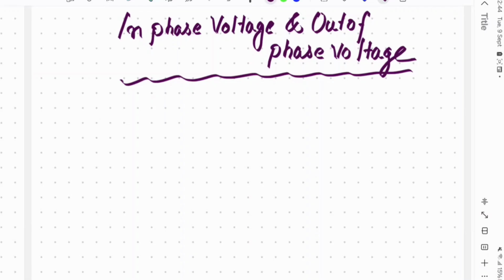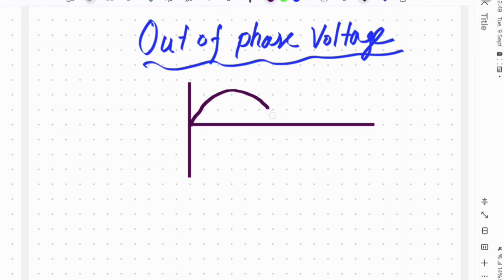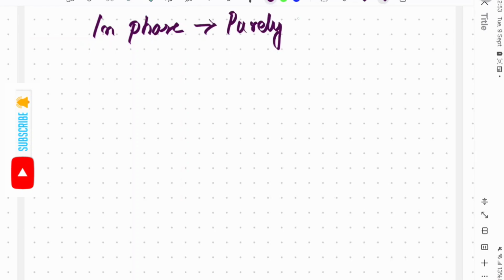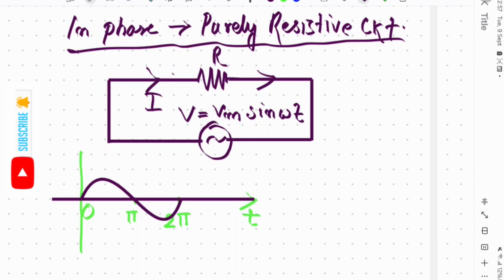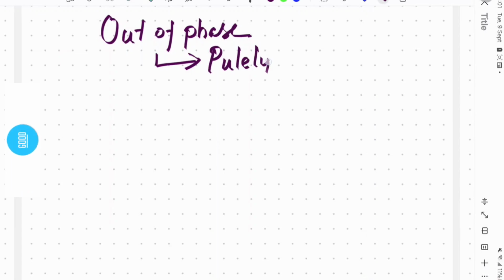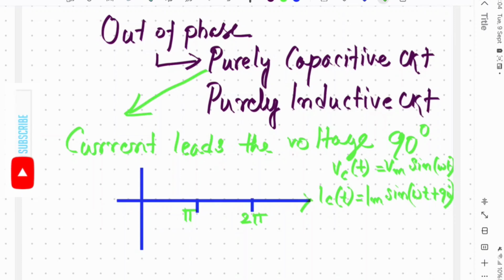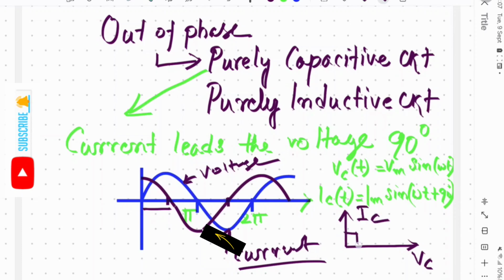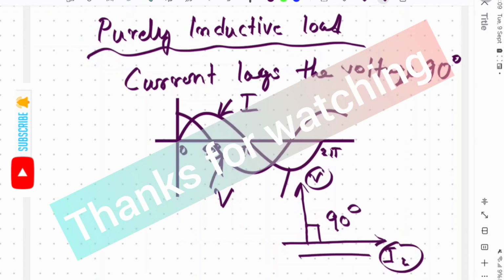In phase and out of Phase Voltage